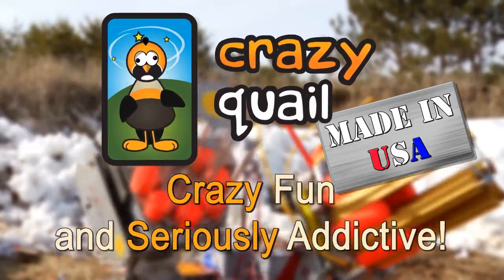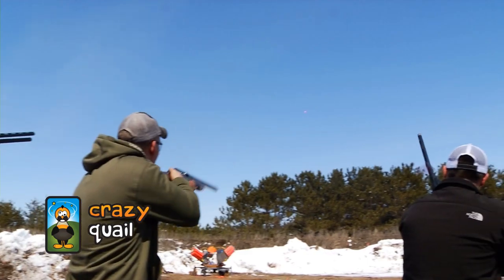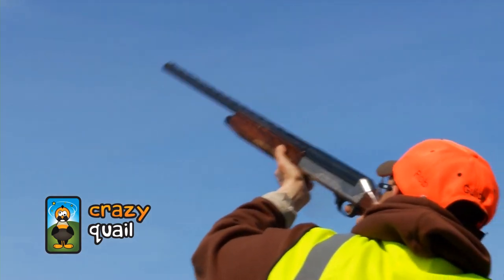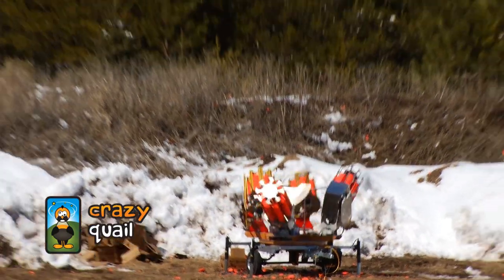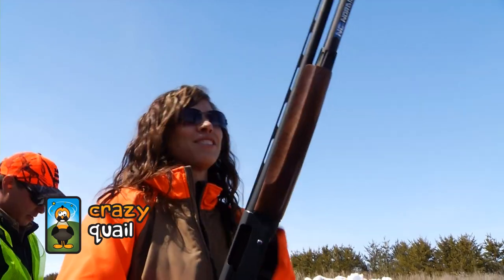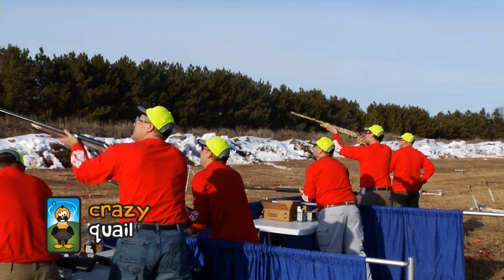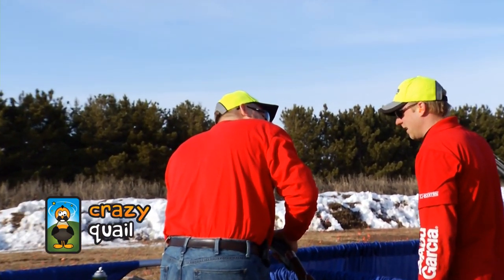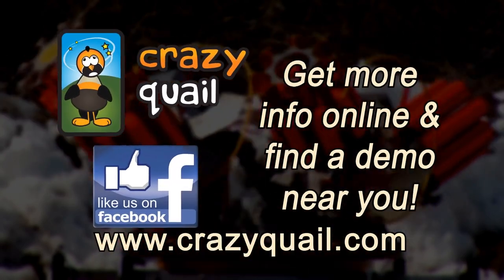Crazy Quail at Rice Creek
Check out the Crazy Quail at Reeds Rice Creek Gun Fair! The public gets a chance to try their hand with Crazy Quail, "the most fun I've had with a shotgun!" Shoot fast, reload faster!